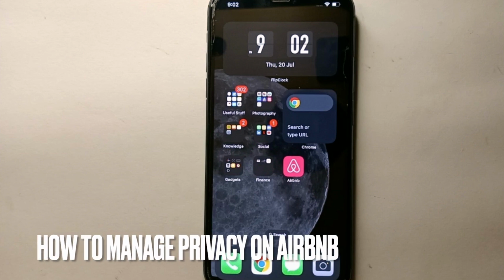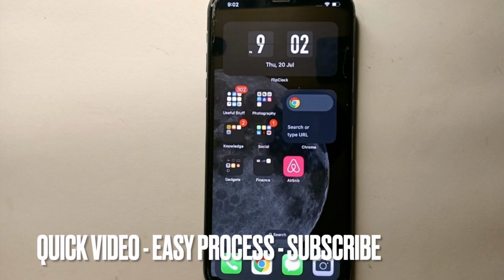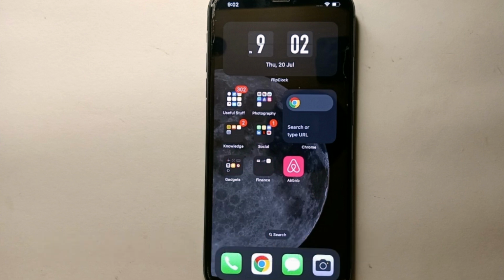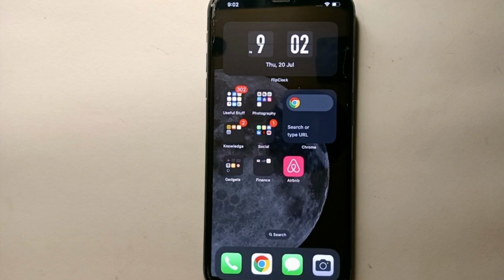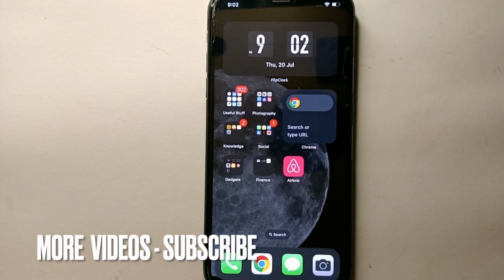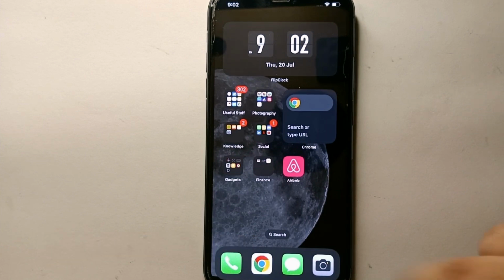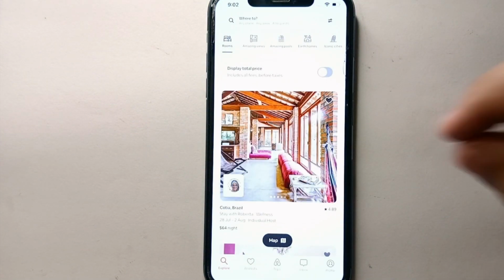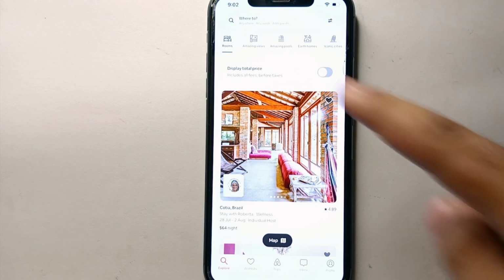✅ How To Manage Privacy On Airbnb 🔴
About this tutorial:

Airbnb is a popular online marketplace and hospitality service that enables people to list, find, and book accommodations in various locations worldwide. The Airbnb app is a mobile application that allows users to access and interact with the Airbnb platform directly from their smartphones or tablets.

Key features of the Airbnb app include:

Accommodation Search: Users can search for a wide range of accommodations, including entire homes, private rooms, shared rooms, and unique stays, in different cities and countries.

Booking and Reservations: Once users find a suitable accommodation, they can book it directly through the app. They can also manage their reservations and view booking details.
Get in touch!